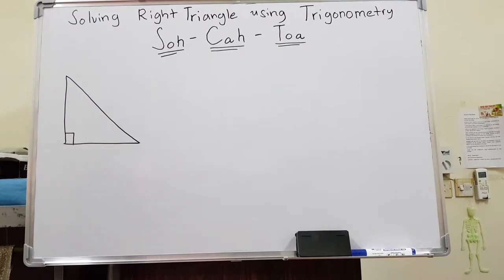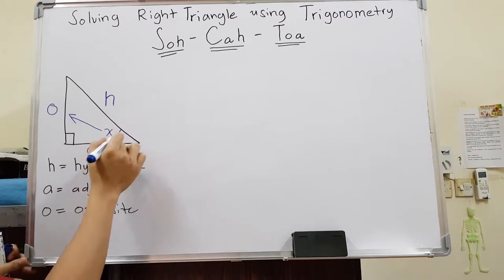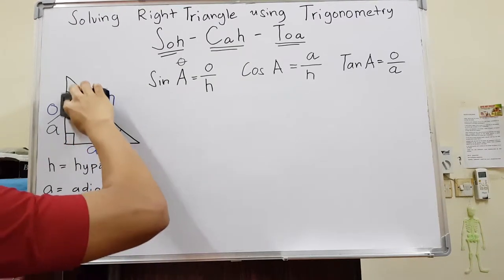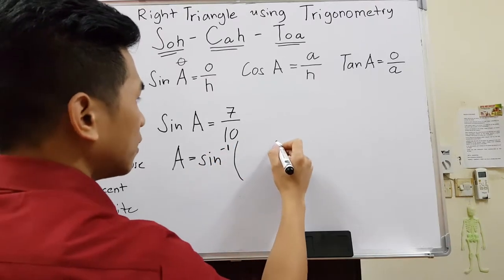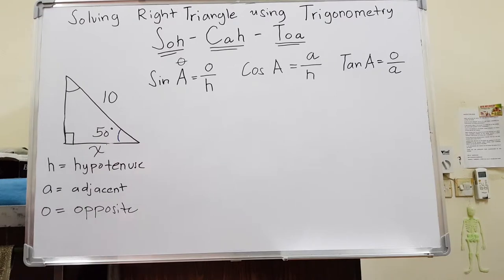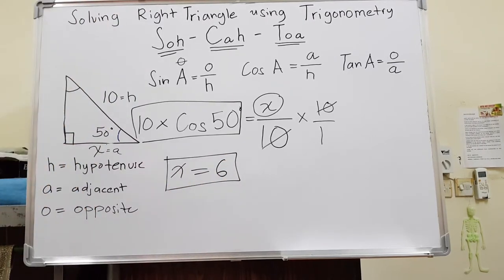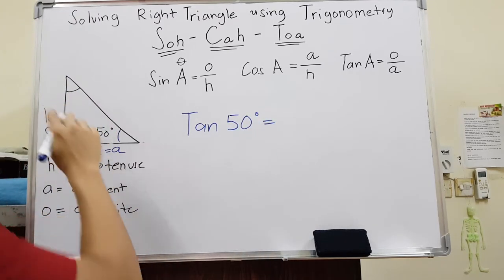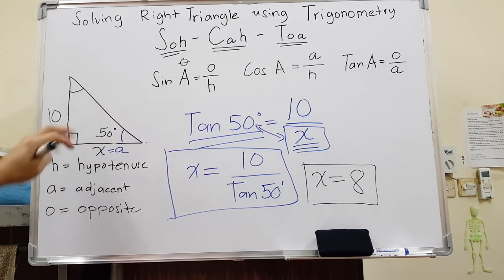Solving a right triangle using Trigonometry (SOH-CAH-TOA)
One way to solve a triangle is by using a Trigonometry.
Take note that you can only use this if the triangle is "RIGHT."

Here is a free worksheet with answers that you can practice on.